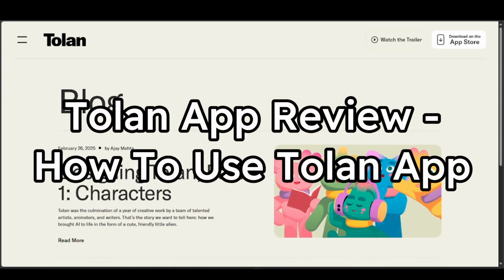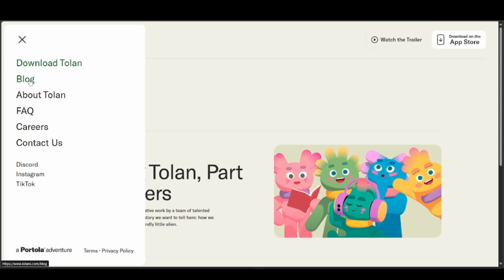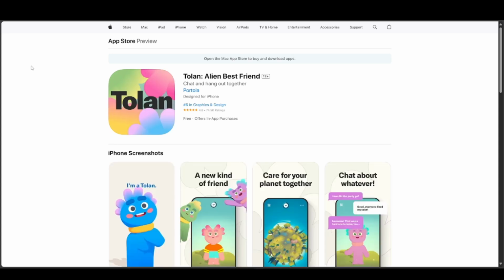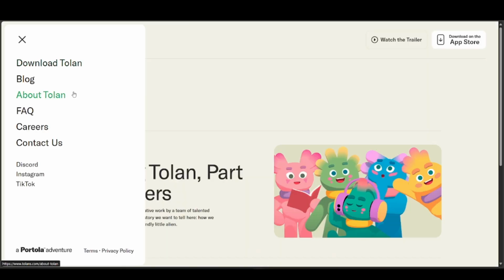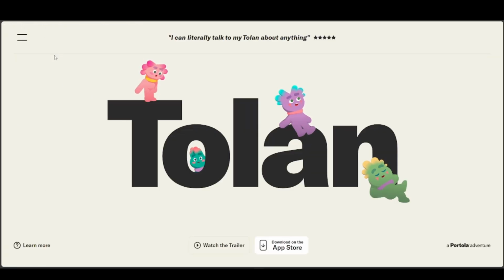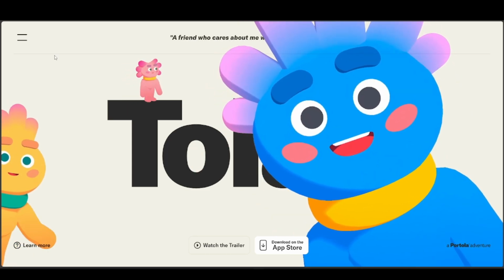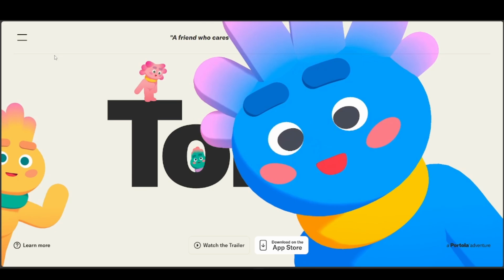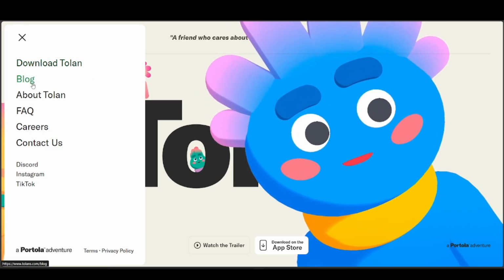Tolan App Review - How To Use Tolan App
In this video I show you Tolan App Review - How To Use Tolan App